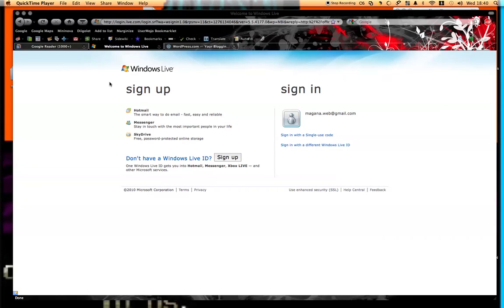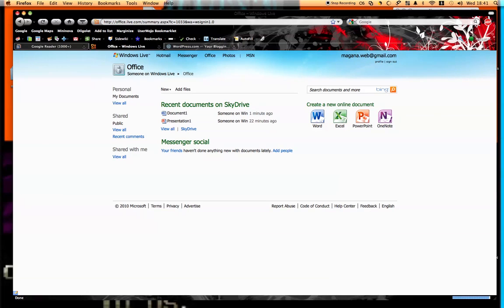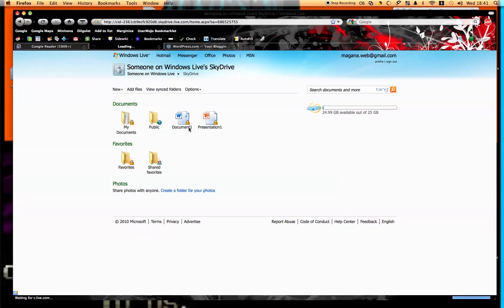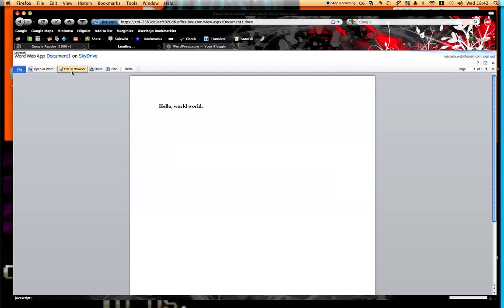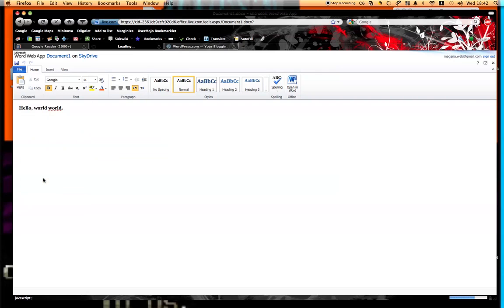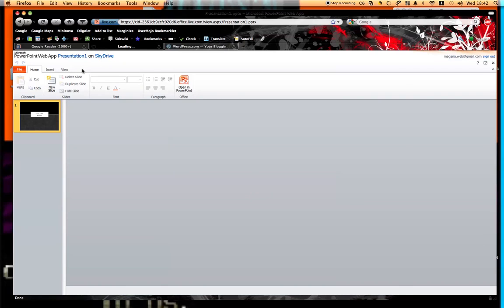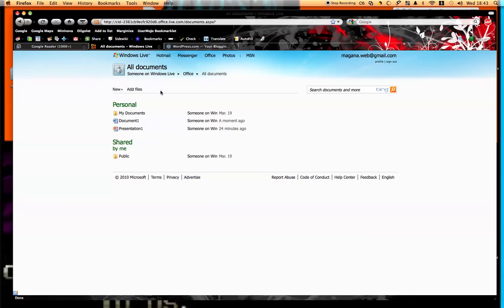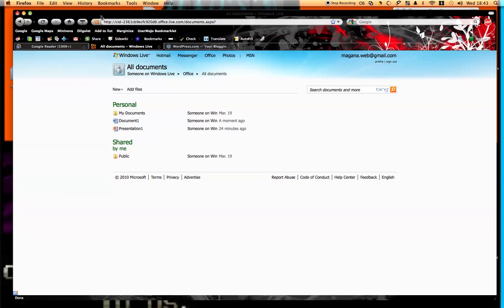Office Live Web Apps - It's like Microsoft Office, Online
In just over two minutes I quickly show the basics of what Microsoft Office Live Web Apps is, what is does, and how you can use it.